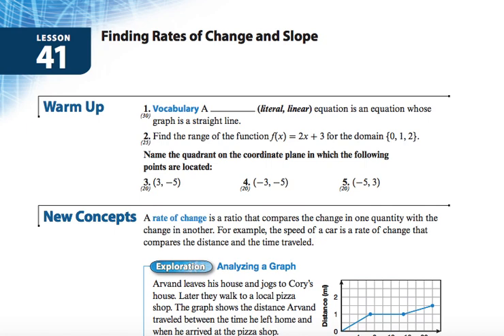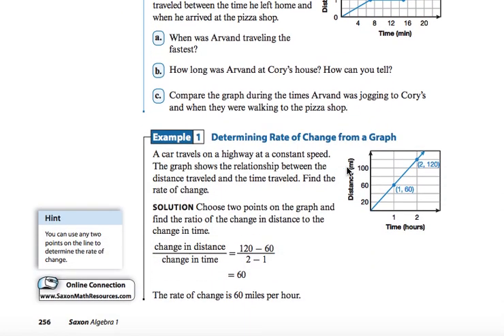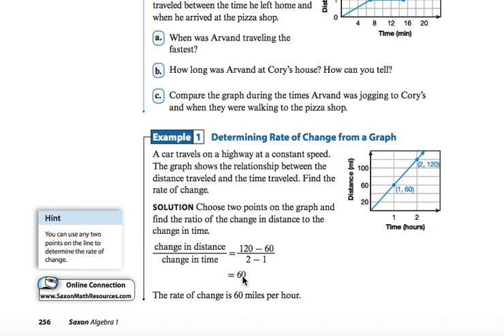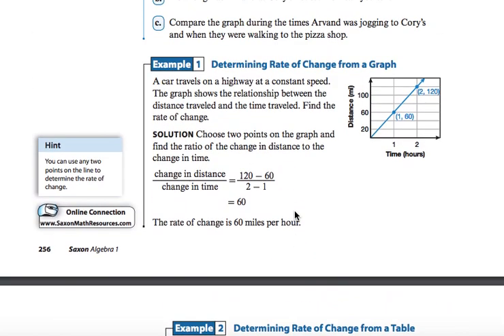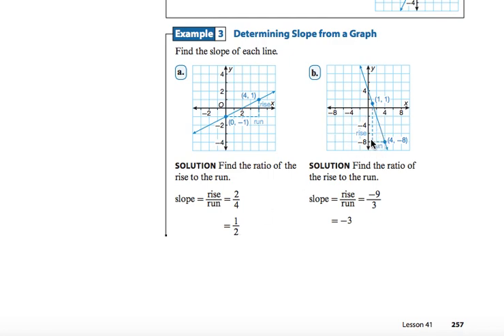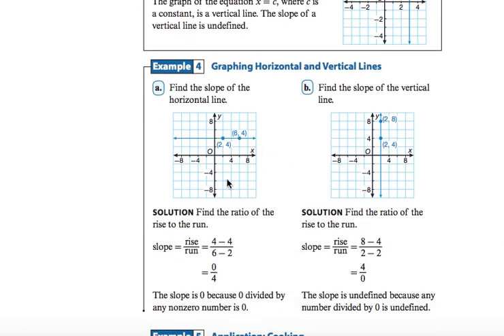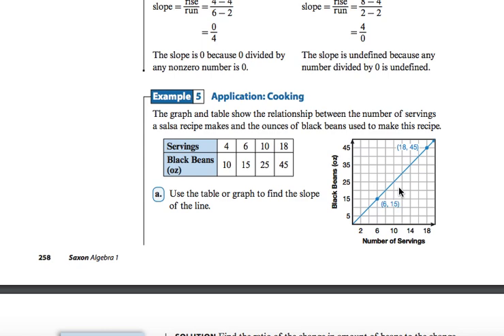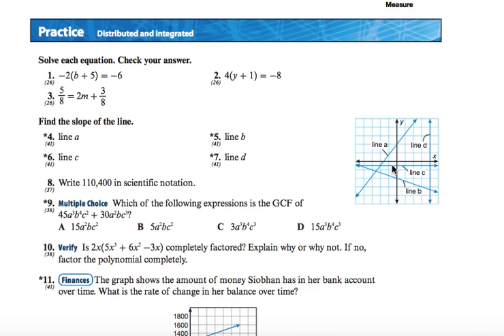Algebra 1 L41